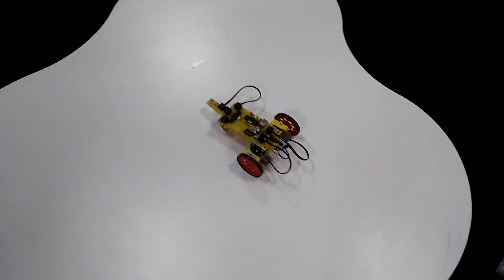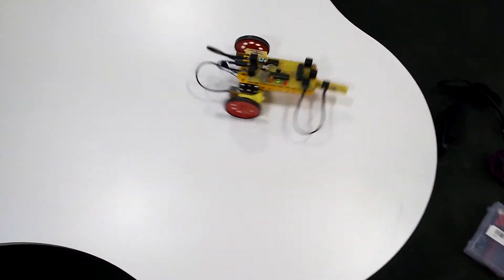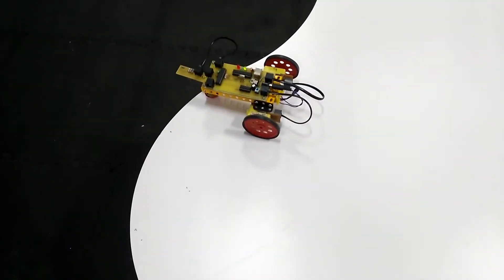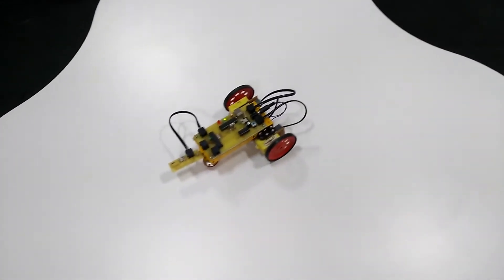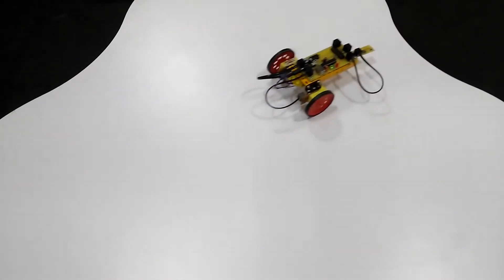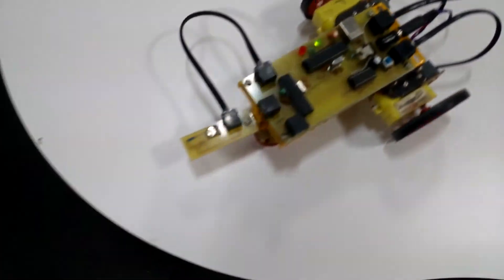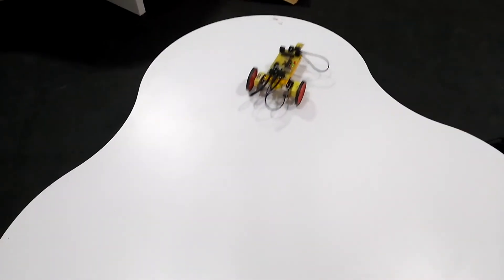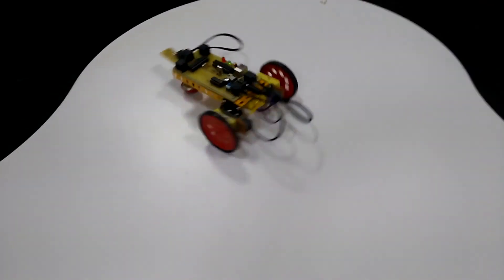edge detector robot ||Project #9 || Fun Projects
Dear Learners,

This project can be used for fun ,games , school project and steam education.

Regards
Ajay Singh
Makerspace Educator.